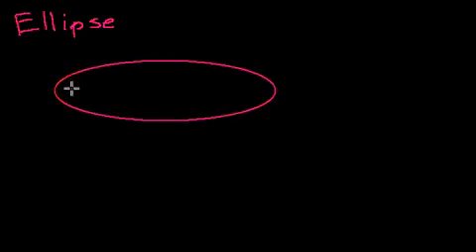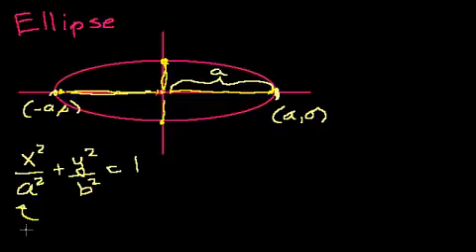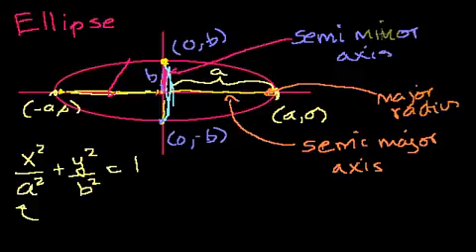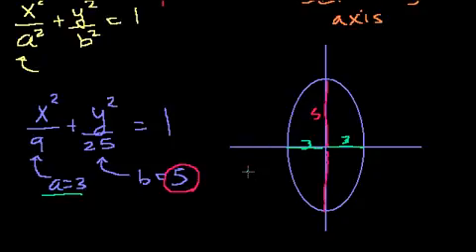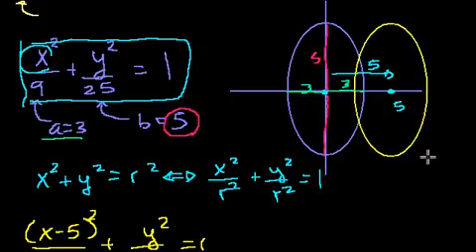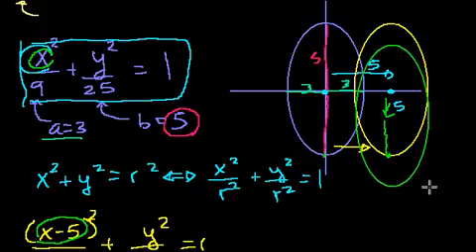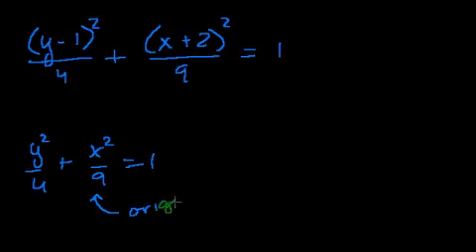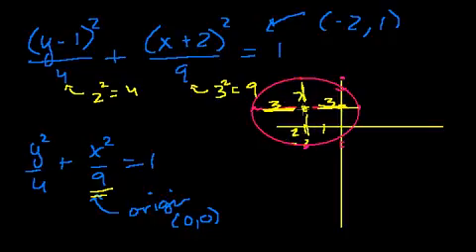51 Conic Sections Intro to Ellipses